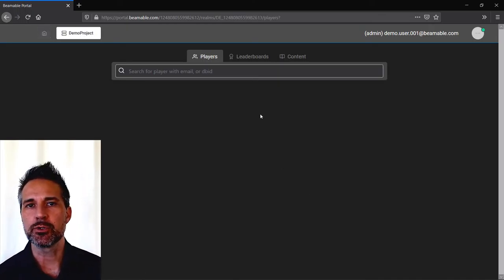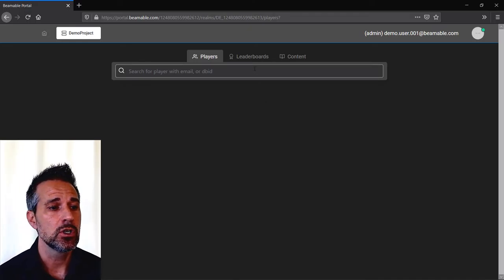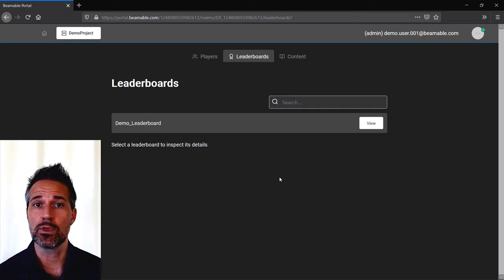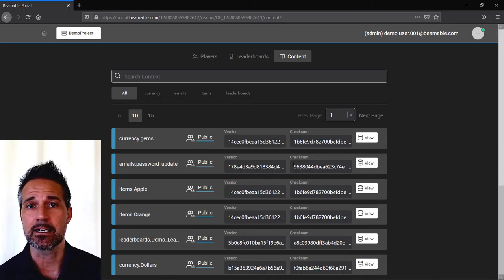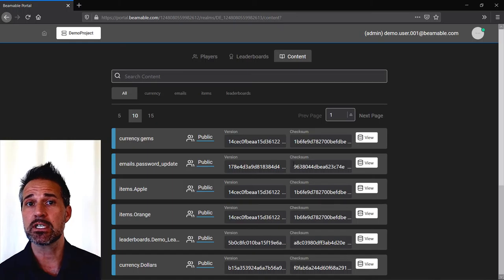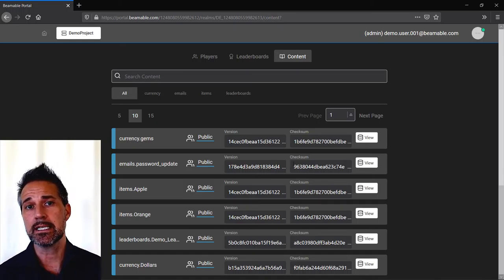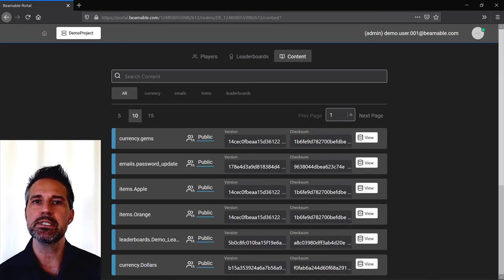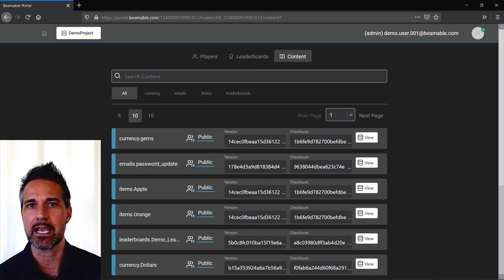Portal (0.0.1)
Beamable: A better way to build live games in Unity. The purpose of this Tool Window is to allow back-end administration of player content by the game maker.

► Intro 0:00
► Portal 0:35